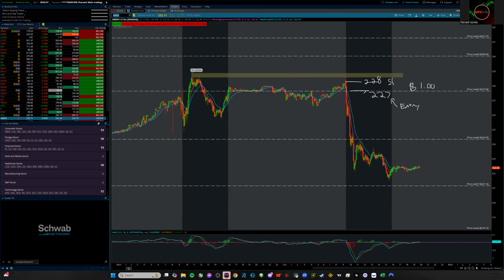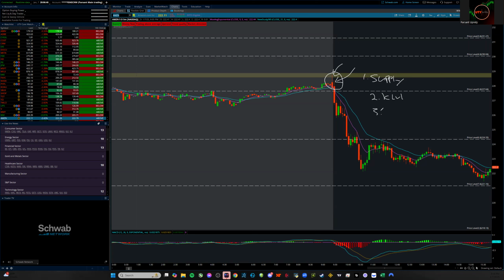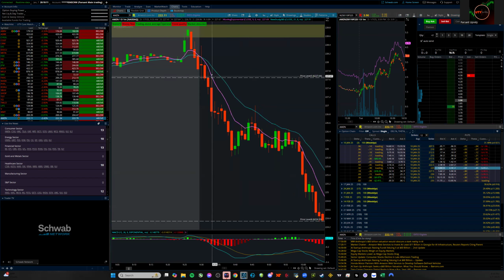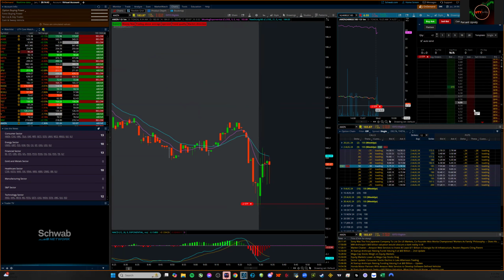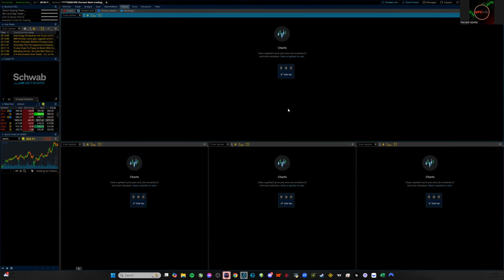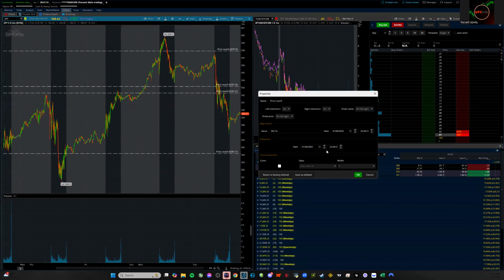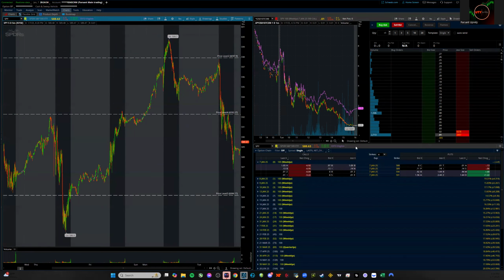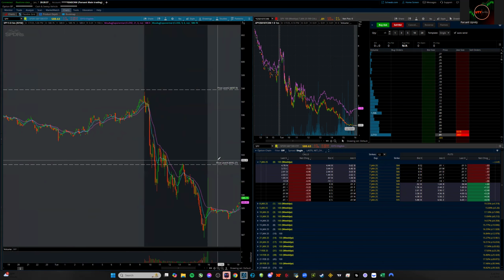Risk to Reward & Thinkorswim Setup | Trading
Join Parsant Uprety, one of our head traders at UTY Capital, as he breaks down risk-to-reward strategies and guides beginners on setting up Thinkorswim for options trading.